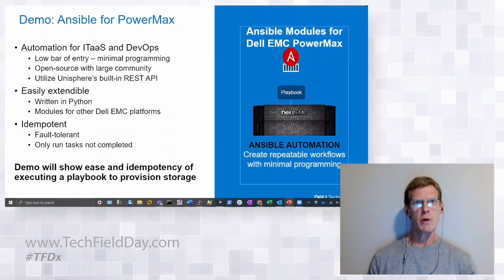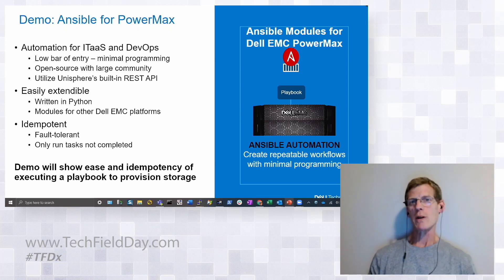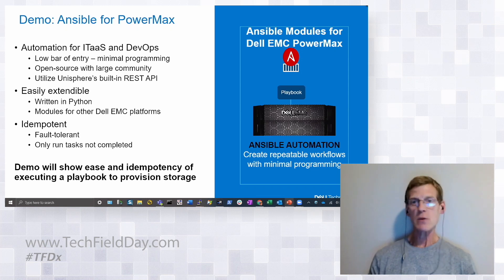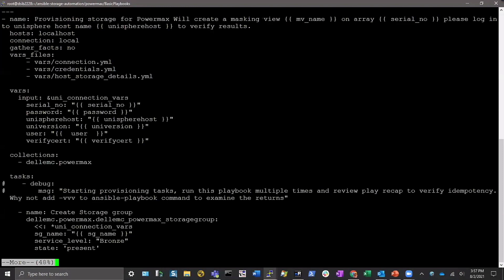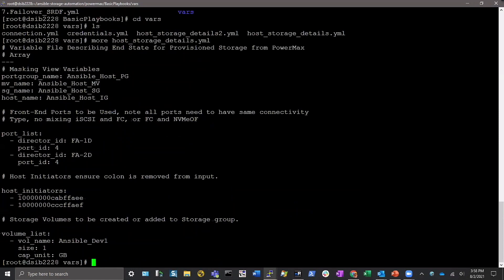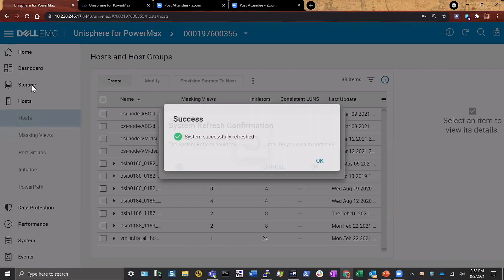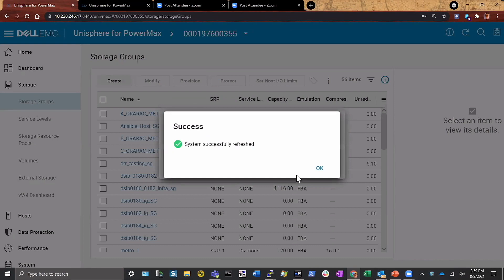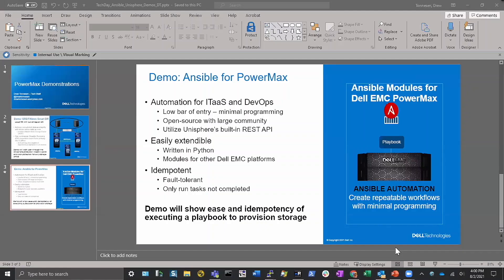Ansible Automation for Dell EMC PowerMax Demonstration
Demonstrating Ansible Playbooks for Dell EMC PowerMax: This demo will show how Ansible modules check for the desired final state and only perform those actions which have not been completed making it an ideal solution for automation. Presented by Drew Tonnesen, Technical Staff, Dell Technologies.

Recorded on August 2, 2021 as part of Tech Field Day Presents Dell Technologies HCI & Storage: Cutting Edge Infrastructure to Drive Your Business. for more information.